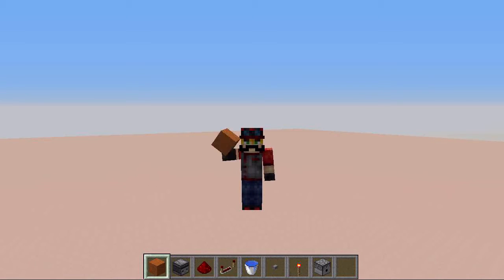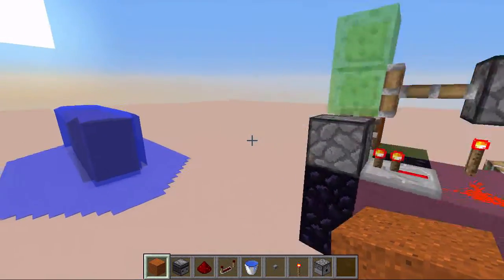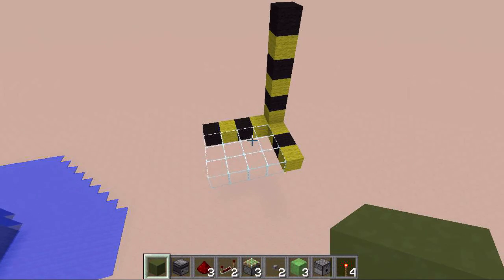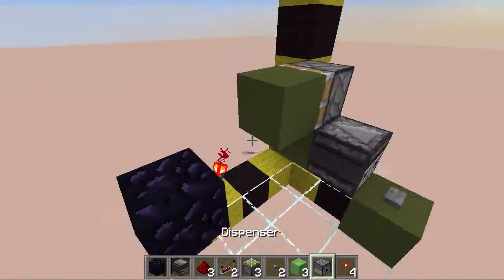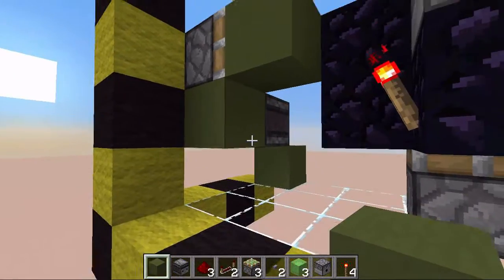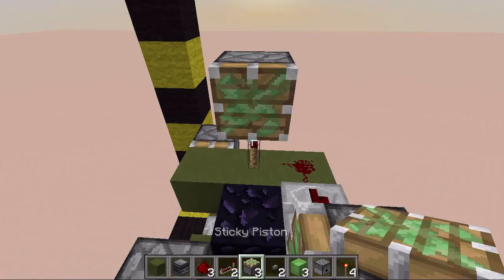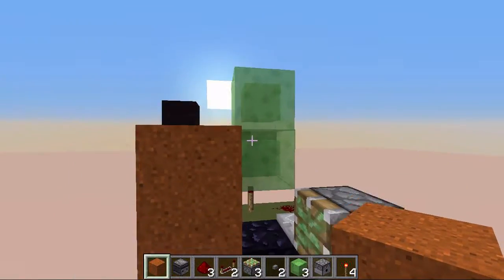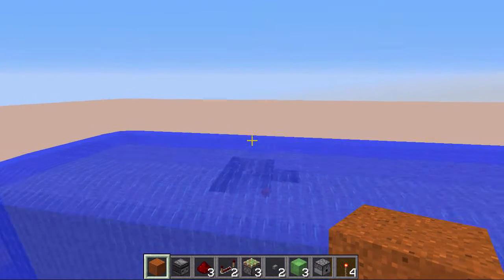Waterproof TNT Cannon [Survival] | Tutorial 1.11.2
Minecraft Version:
1.11.2

Schedule:
Monday = Redstone
Wednesday = Redstone
Saturday = Random